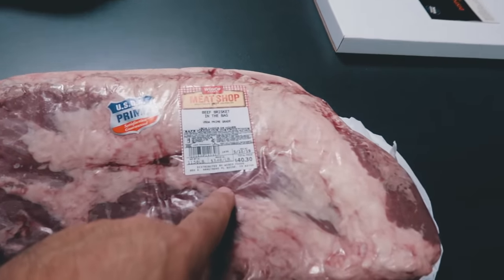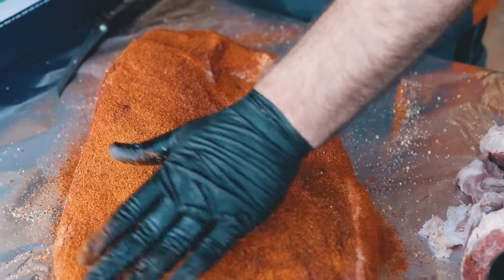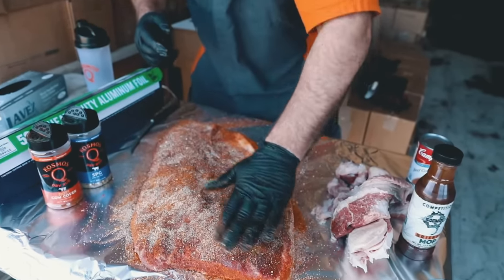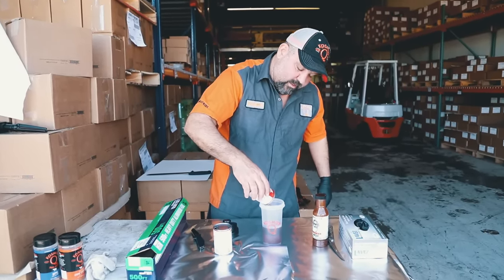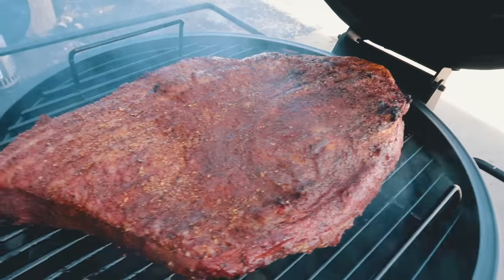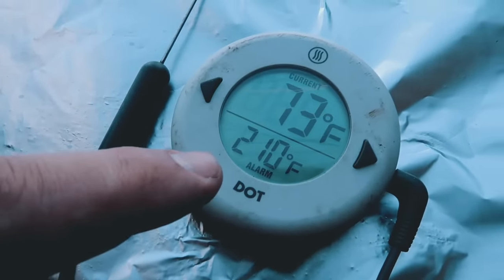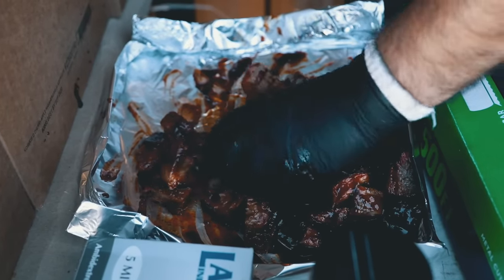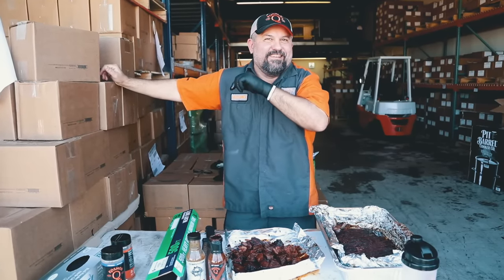Hot And Fast Brisket | Oklahoma Joe Drum Smokers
Hot And Fast Brisket on an Oklahoma Joe Drum Smoker. We had so much fun last week cooking ribs on the Oklahoma Joe Drum Smoker that we decided to throw a brisket on. If you're new to this channel know this, we take brisket very serious. A good brisket doesn't just happen and the smoker plays a big part of that. Of course, it didn't disappoint. We cooked a hot and fast brisket and got amazing results. There's nothing like a good brisket! Top it off with our Brisket Mop and you got a winner! And what is a brisket without those good burnt ends?

Brisket Recipe Directions:

1. Trim your brisket.

2. Rub it with our Cow Cover Hot and SPG.

3. Put on smoker.

4. Pull off after 2 hours and wrap in foil. Make sure to add in the Brisket Mop (half a bottle) and Beef Consommé (2 cans).

5. Put it back on the smoker.

6. After it hits 210°F pull it off.

7. Let rest.

8. Split the point and the flat.

9. Cut up those burnt ends, toss around in some sauce (OP X-1), and throw it back on the s

Join us for more behind the scenes videos, competition cooking videos and a TON of recipes.